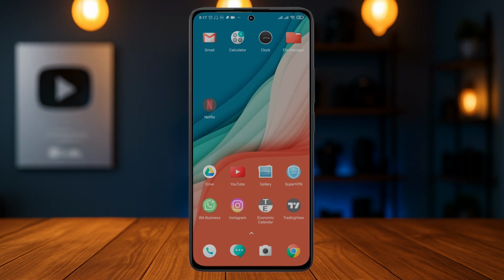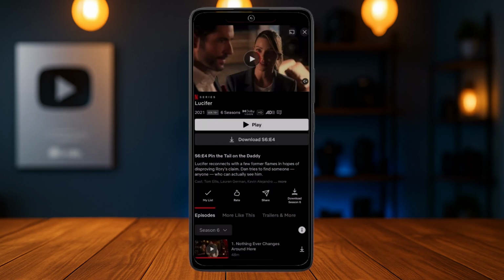How To Download Movies And Shows On Netflix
In today’s video, I’ll show you how to download movies and TV shows on Netflix. This is perfect if you want to watch Netflix even when you don’t have an internet connection.

First, open the Netflix app on your mobile device, PC, or laptop. The process is similar across all devices, so you’ll be able to follow along easily.

Next, find the movie or show you want to download. For movies, just tap the Download button once, and the movie will be saved to your device.

For TV shows or series, you have options: you can download an entire season by tapping Download Season, or download individual episodes using the download arrow next to each episode.

Once downloaded, your content will be available in the Downloads section of the app, letting you watch Netflix offline anytime, anywhere.